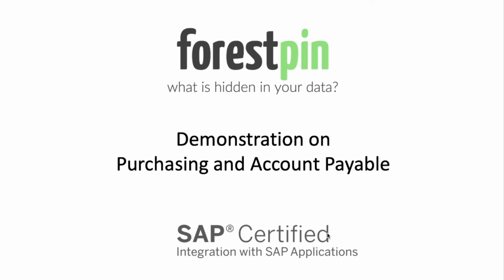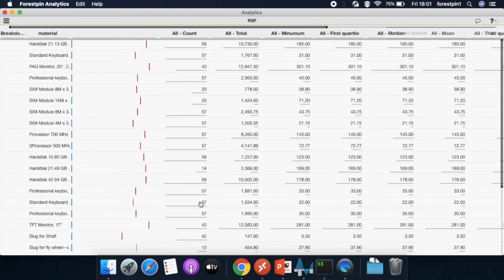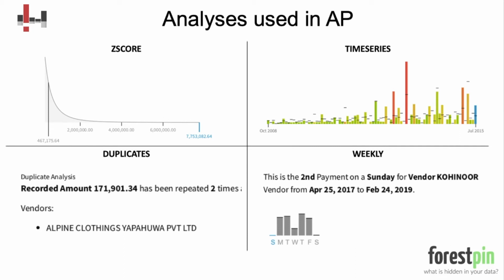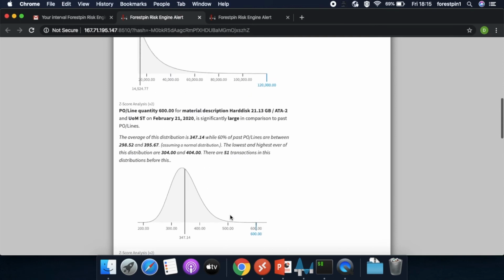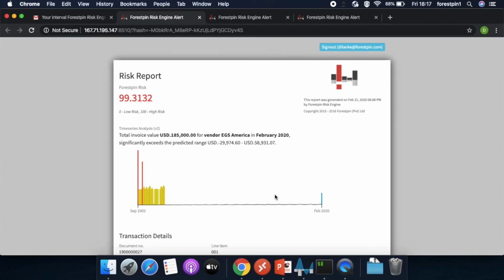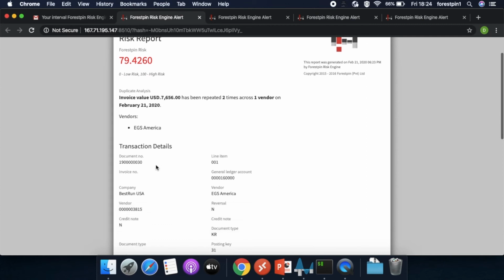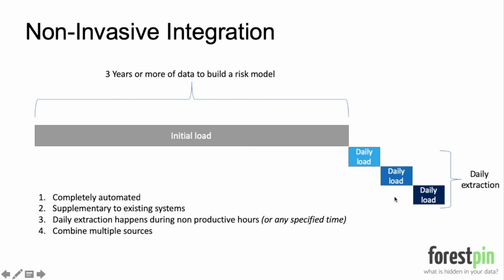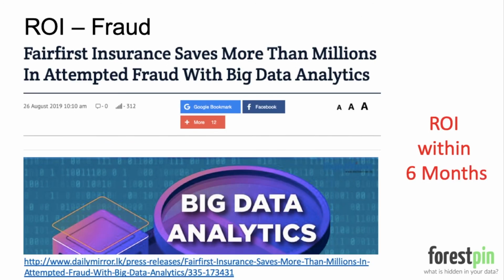Forestpin Analytics and Risk Engine : SAP Integration Demo